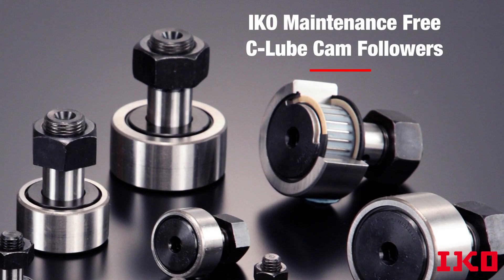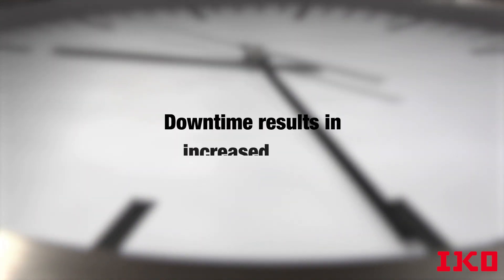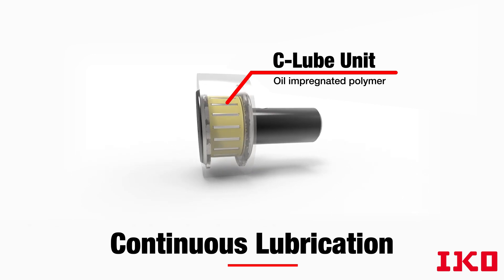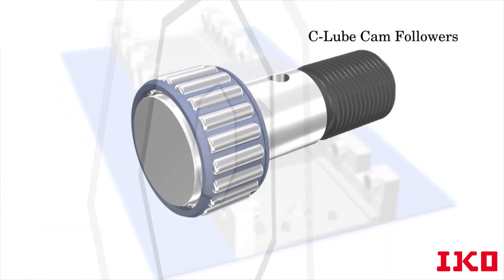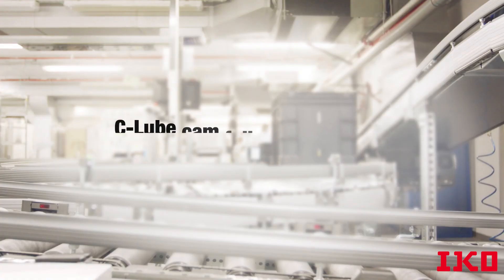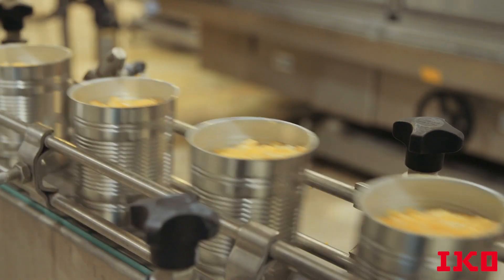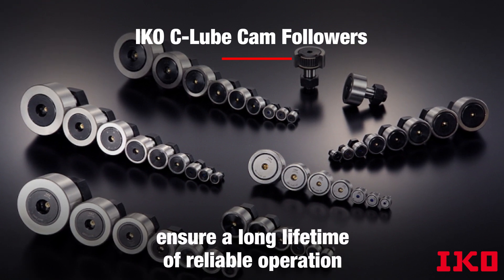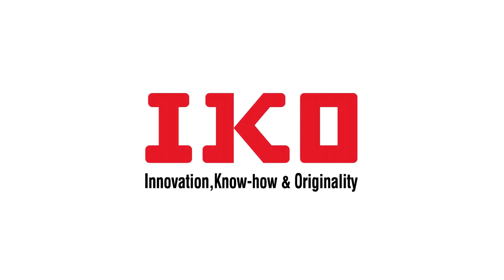IKO Cam Followers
When you need your cam follower to operate reliably for a long lifetime, lubrication and sealing are critical. In harsh industrial environments, threats such as dust and contamination can shorten a cam follower's life. So how can you maximize the performance of your equipment when downtime is not an option? Watch our video to learn more.